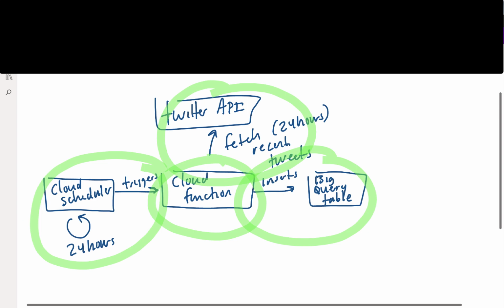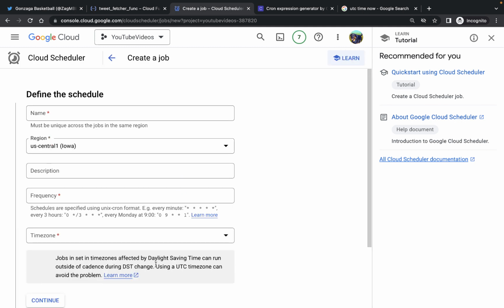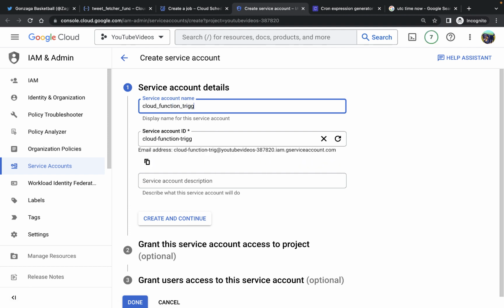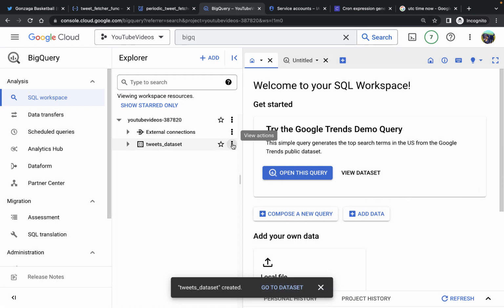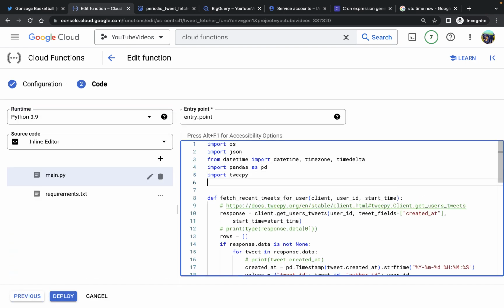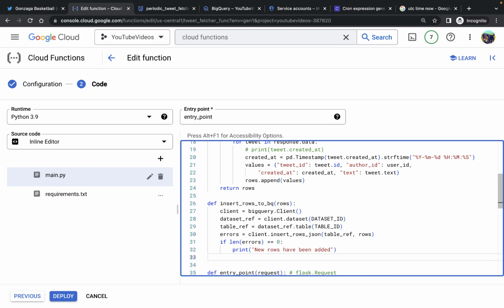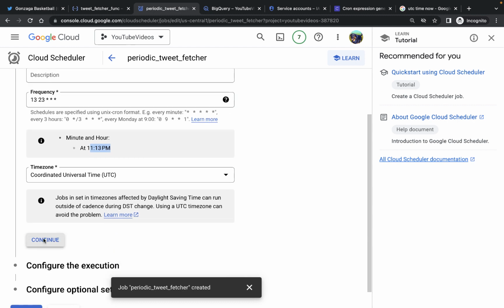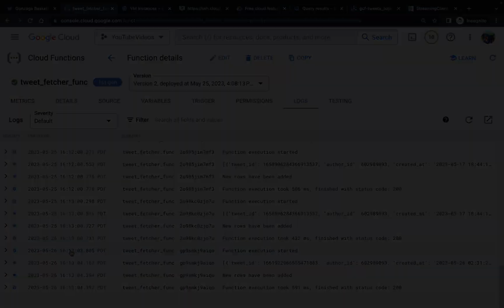How to use Google Cloud Scheduler to Trigger a Cloud Function that Inserts Data into BigQuery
This video provides an introduction to scheduling Google Cloud Platform (GCP) Cloud Functions with GCP Cloud Scheduler. Specifically, it covers:
-An overview of Cloud Scheduler features and use cases
-Setting up a Cloud Scheduler job to trigger a Cloud Function to run
--Generating an appropriate cron expression for your schedule
--Every minute for testing
--Every 24 hours for deployment
-Creating a service account to invoke a Cloud Function with HTTP authentication
-Creating a table in BigQuery and modifying our Cloud Function to insert rows into it

This video is the 21st video in a multi-part series on getting started with the Python programming language. Previous video setting up Google Cloud Functions Next video on using Google Cloud PubSub